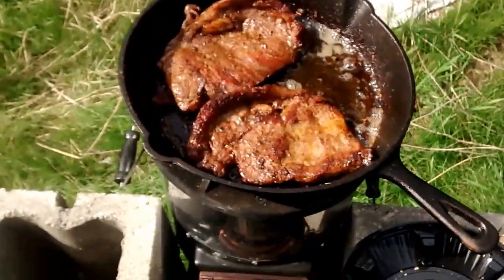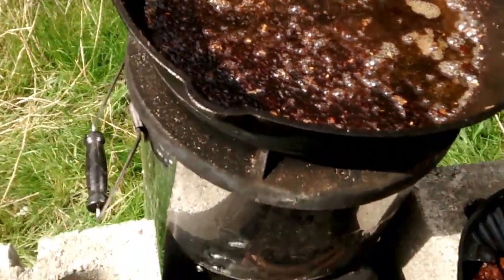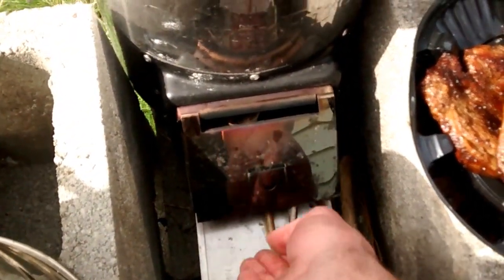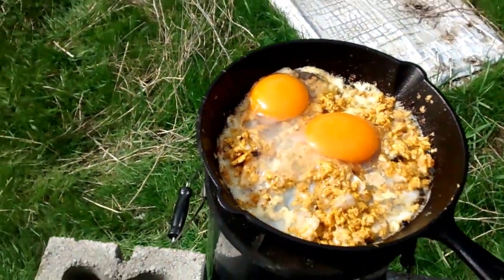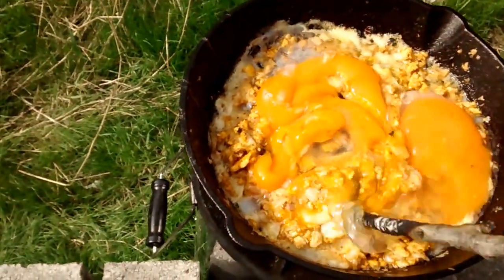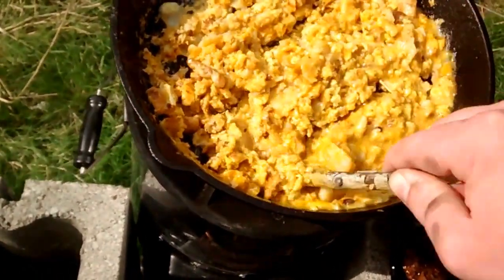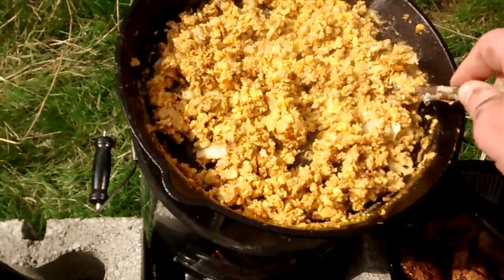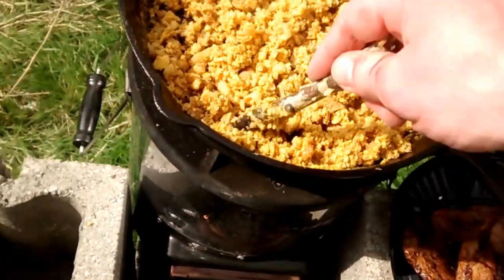3 Goose Eggs & Steak on Rocket Stove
My friend gave me some unfertilized goose eggs and it was time to eat them. Impromptu video about cooking with sticks on a Silverfire rocket stove and cast iron pan. Thanks T.T. at the Triple T!